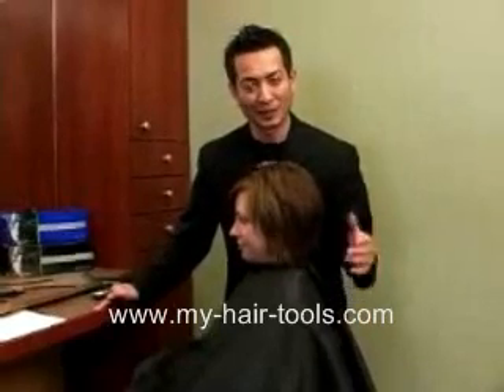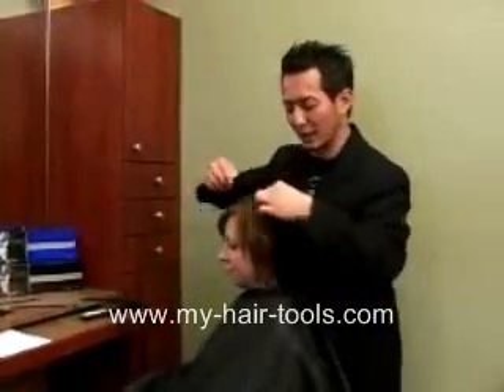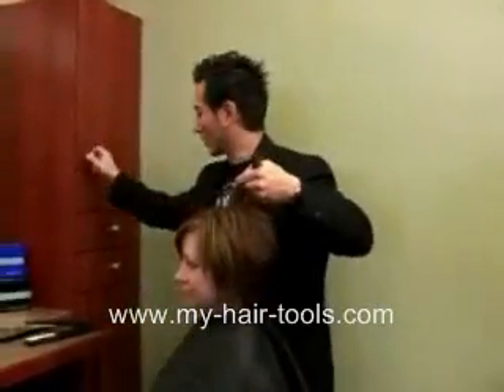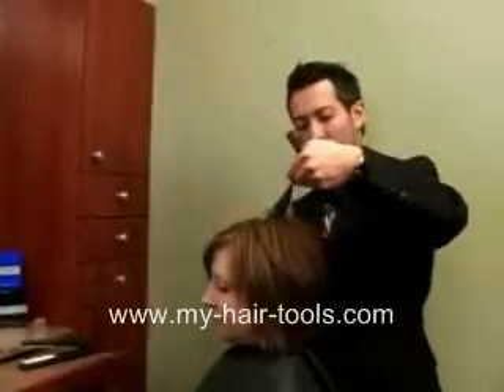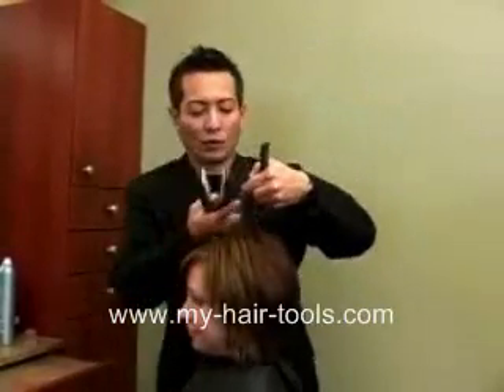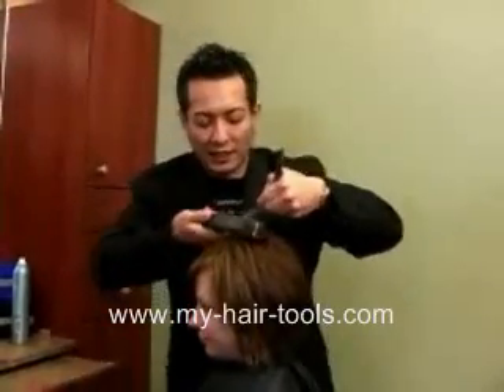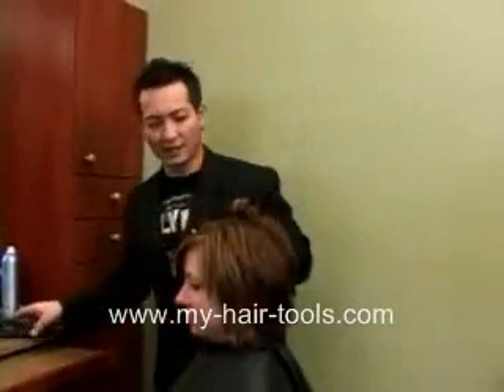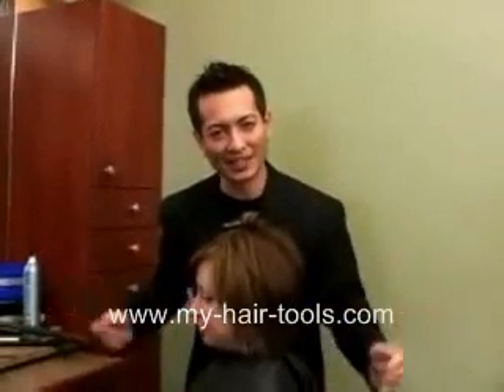Flat Iron Tips: Base Curl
This video will show you how to effectively and properly make a base curl with your flat iron. This is a must see!